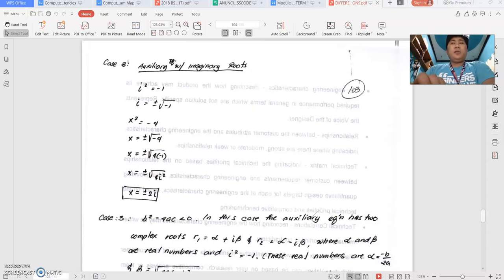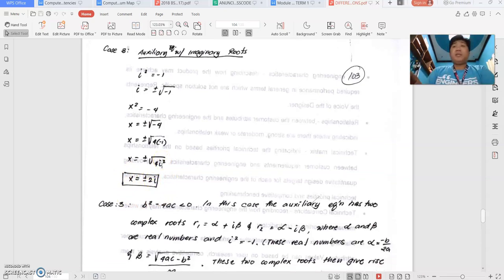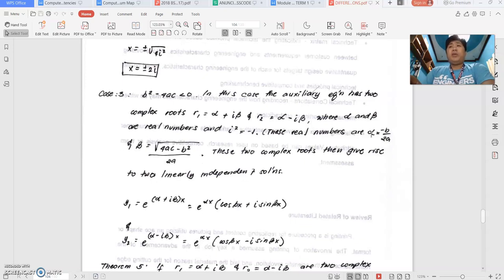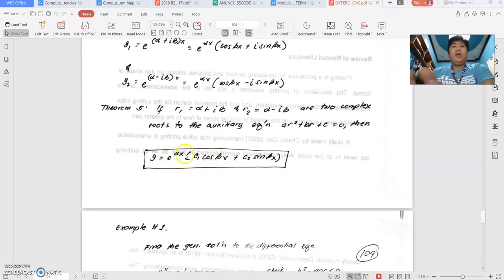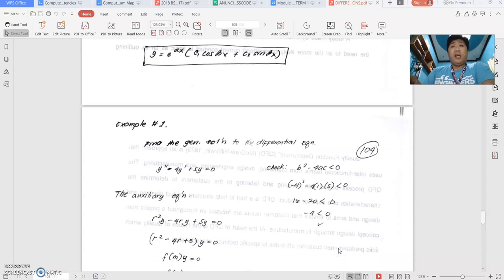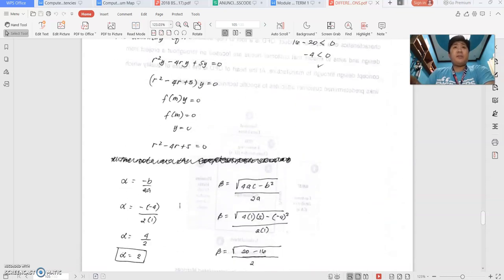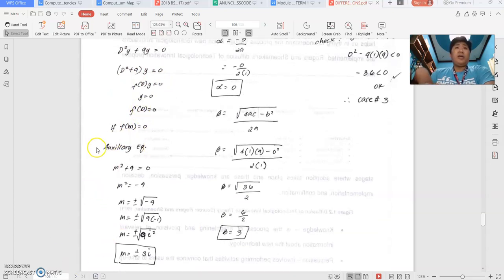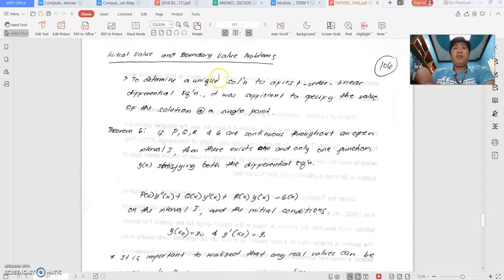Linear DE of Order n (Case 3: Imaginary Roots)